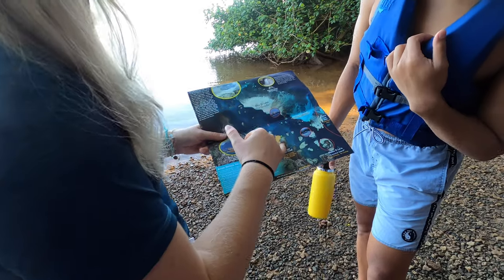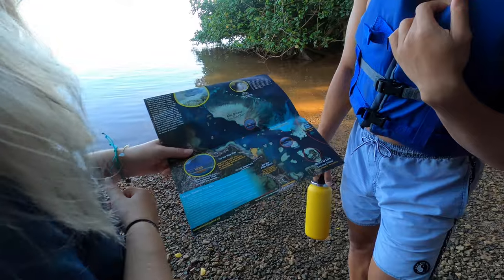Kaneohe Sandbar Kayak From Heʻeia State Park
Kayaking the Kaneohe sandbar from Heʻeia State Park. The rate was around $90 for two person kayak. I did not get a lot of snorkeling shot of the reefs, it will be more on an upcoming video so stay tune for that.